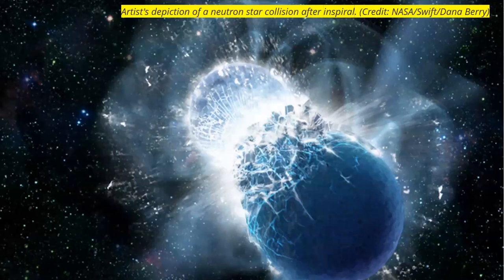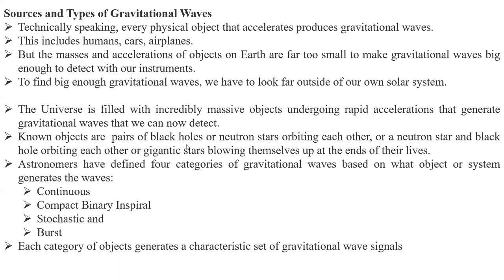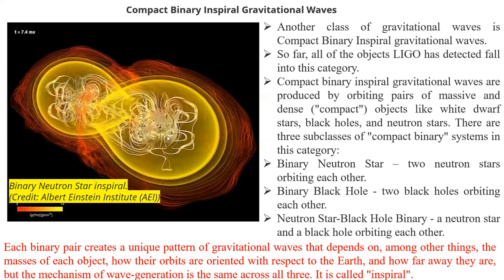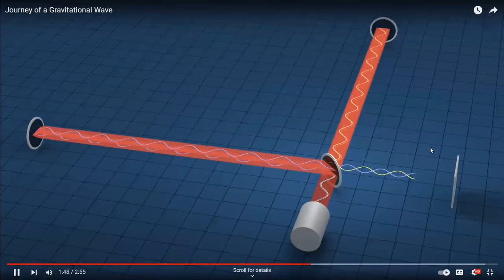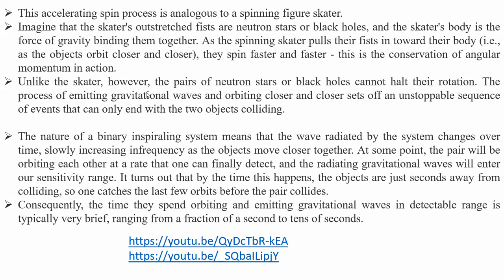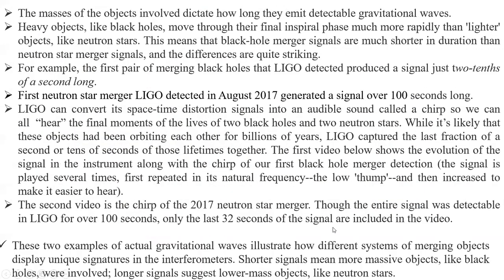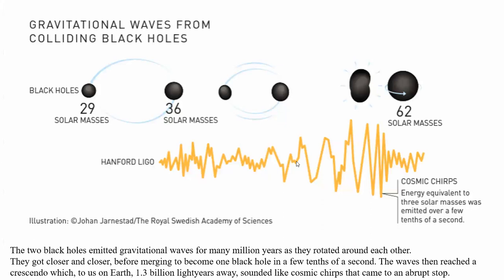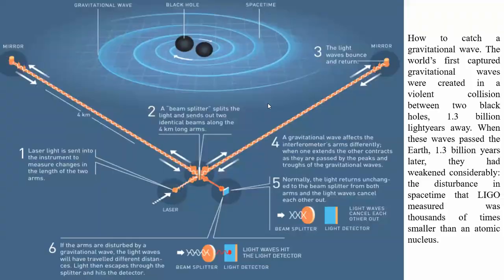Detection of Gravitational Waves part II